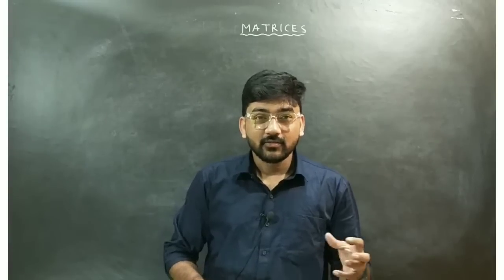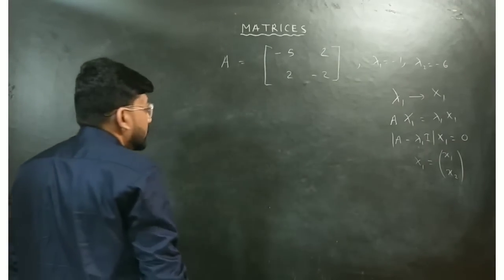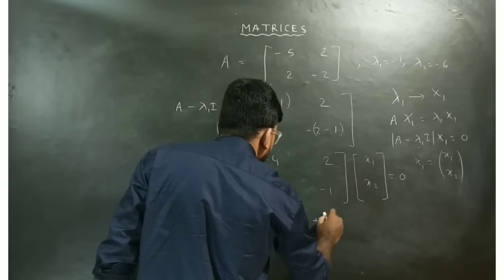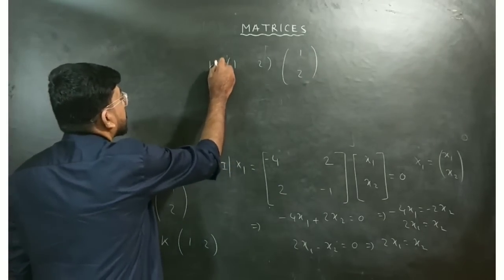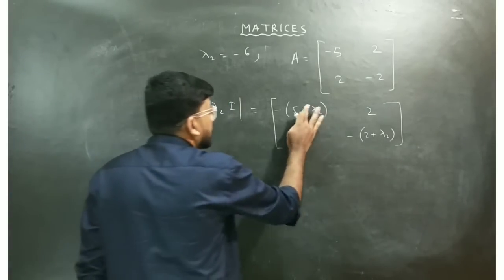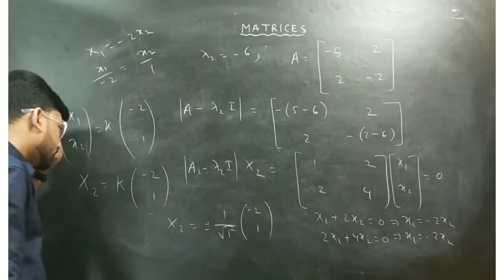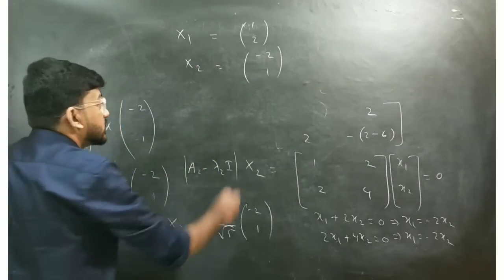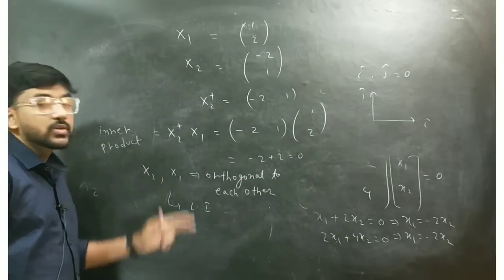Matrices//Lec-03//Eigen vector//problems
please support my journey by donating as small as you can...paytm or phn pay to this number(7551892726)
your small contribution(may be just Rs.10)make easy my journey.

Hello  Everyone!

Myself Prasenjit Mallik(M.sc. Physics,B.ed).I have qualified SET(under west bengal college service commission),GATE(Conducted by IITs)and also qualified IIT JAM (conducted by iit )and involve with teaching for almost 10 years.

This is lecture no 3 of Matrices.In this class I have solved one example to find out eigen vectors and orthogonal vectors and linearly independency,

This topic is important for most of the competitive exams such as JAM, JEST, NET, GATE.